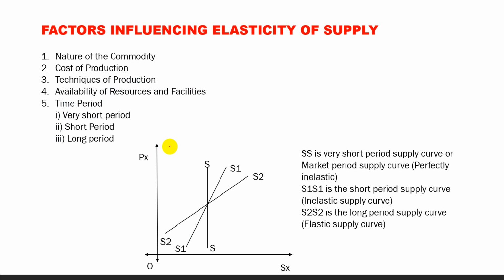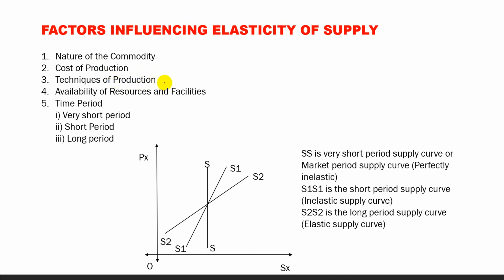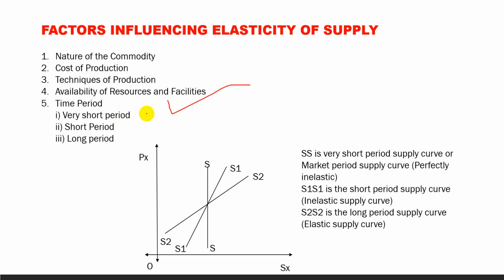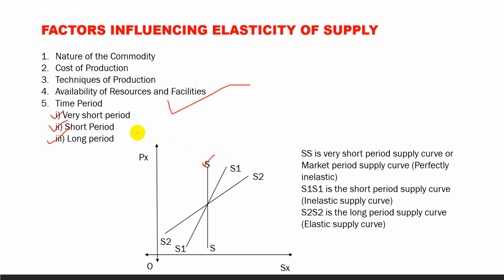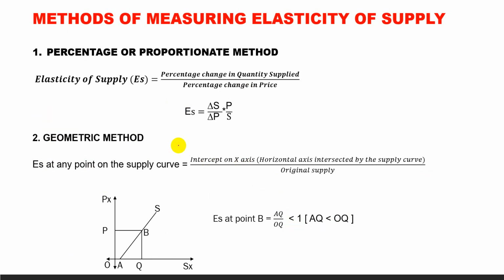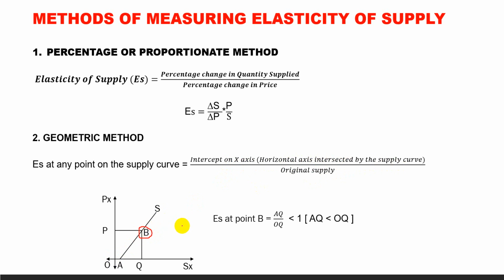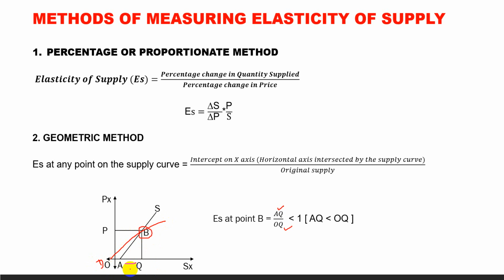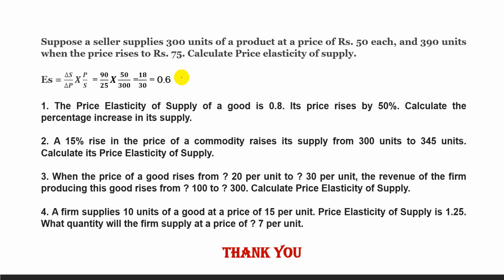FACTORS INFLUENCING ELASTICITY OF SUPPLY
MARKET PERIOD SUPPLY CURVE